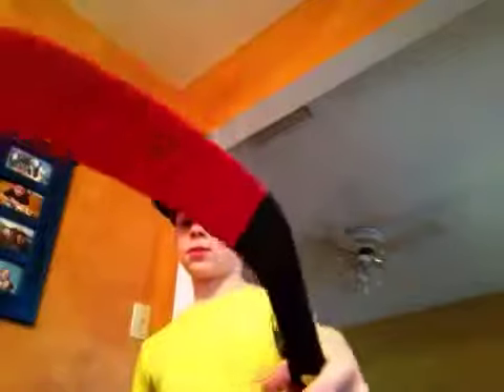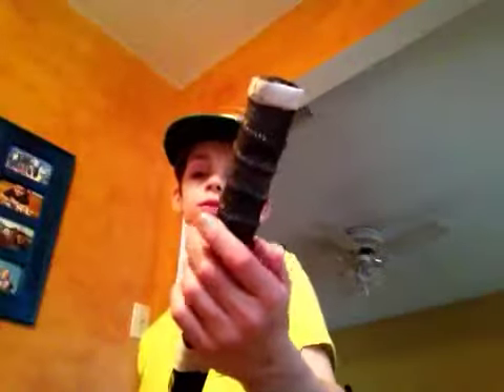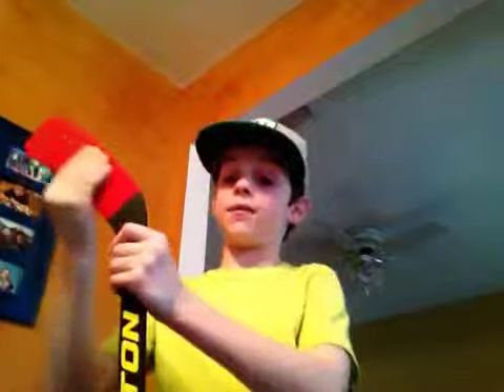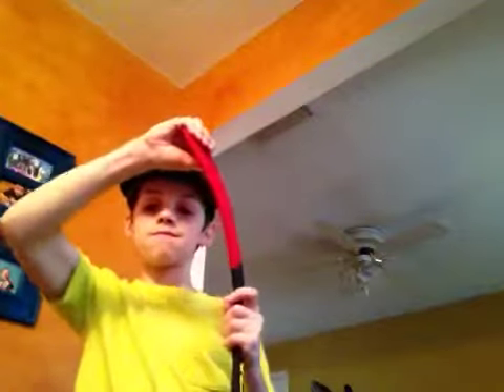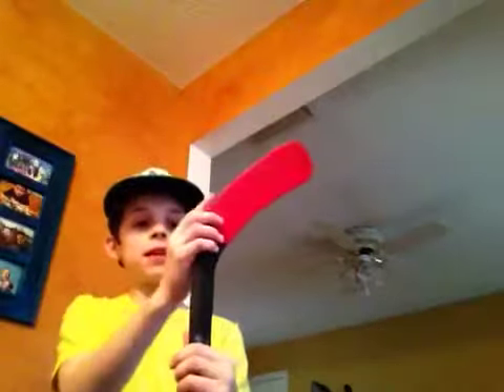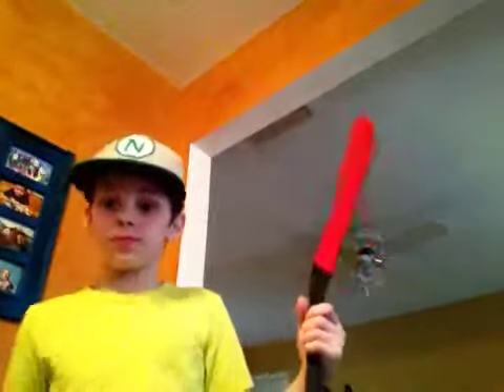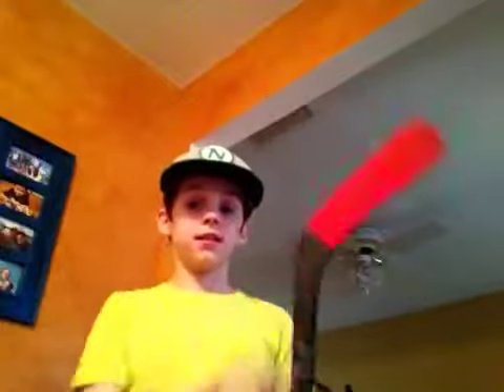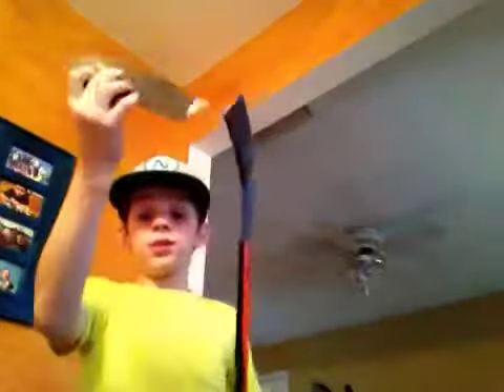Easton Rs stick review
Sorry apparently you can read it in flip camera